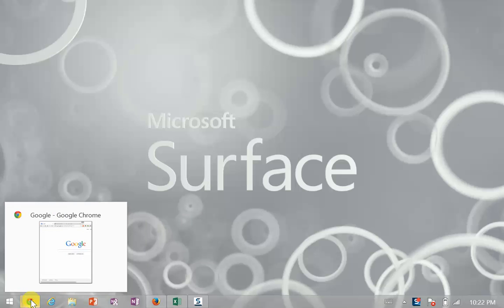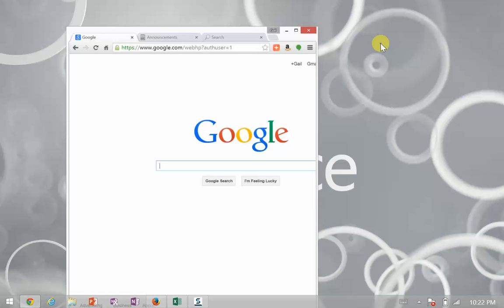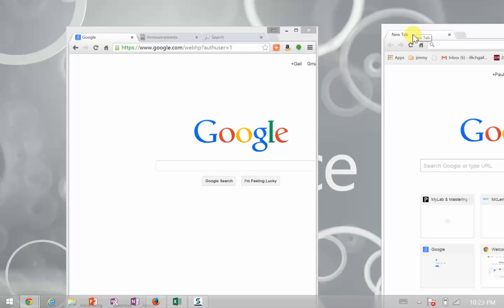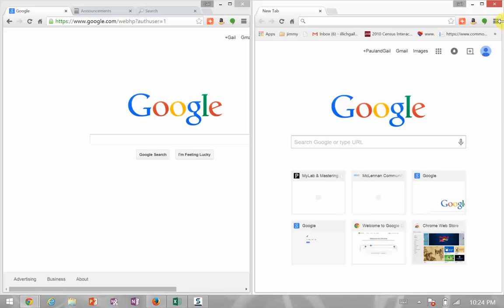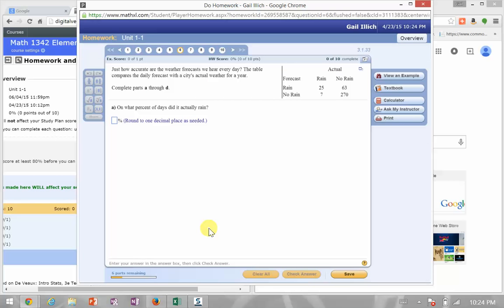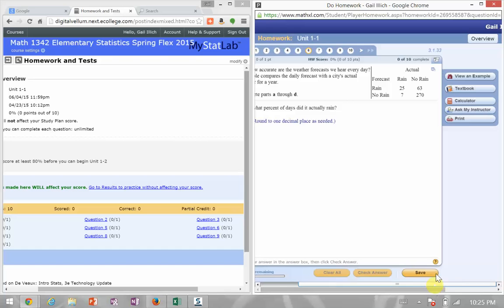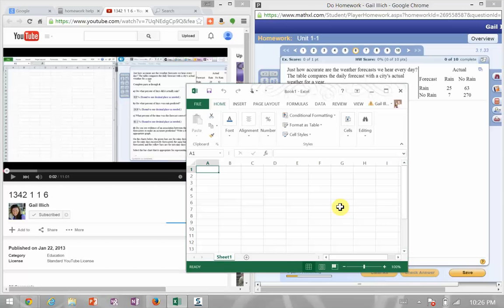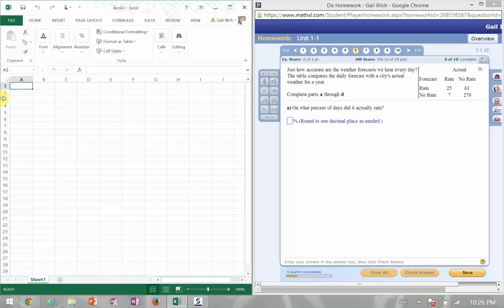Splitting Screen in half Windows 7 and later